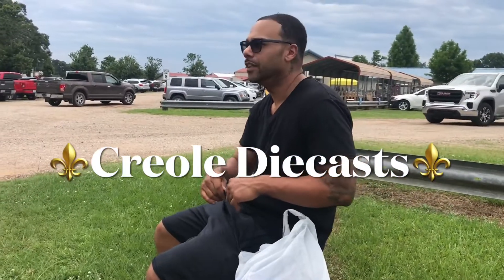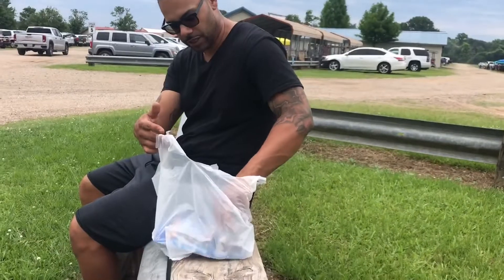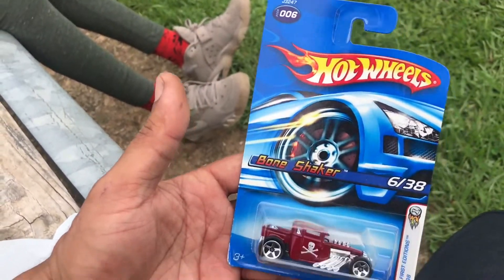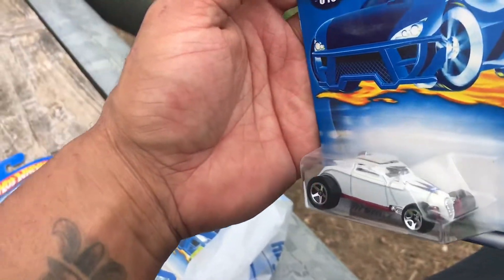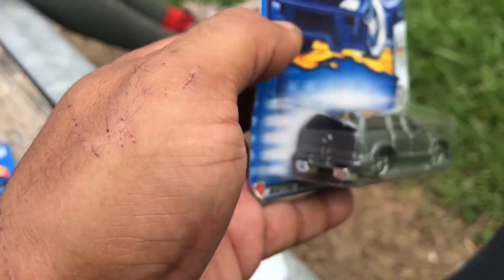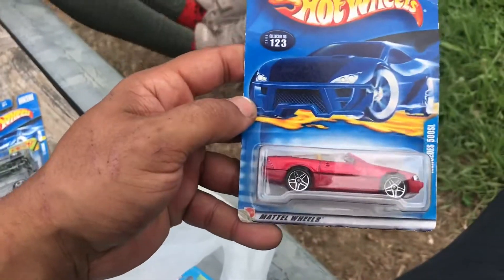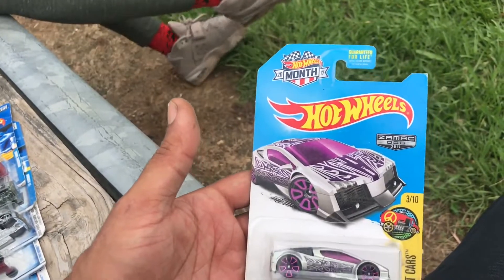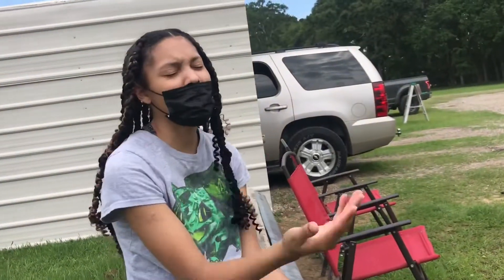🔥HotWheels Hunting | Flea Market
Stopped by a local flea market we have in town. This market has been here for years and this was my first time going!